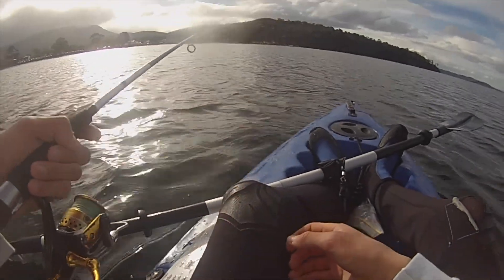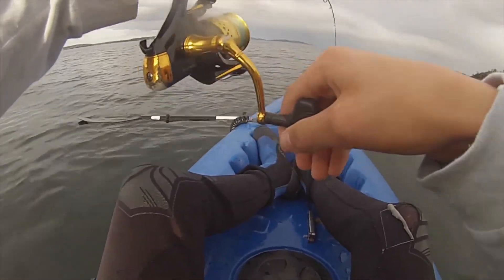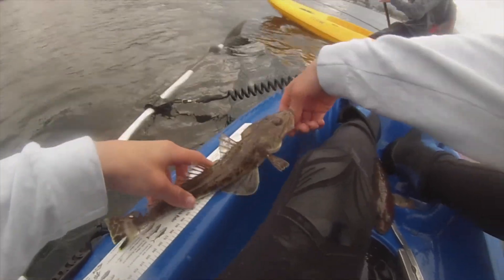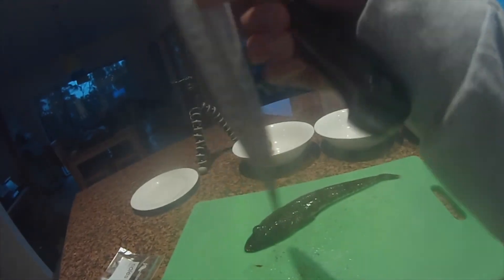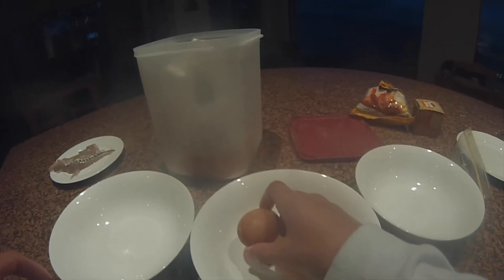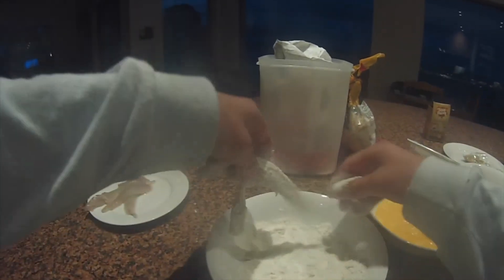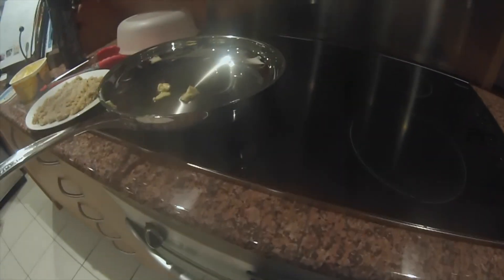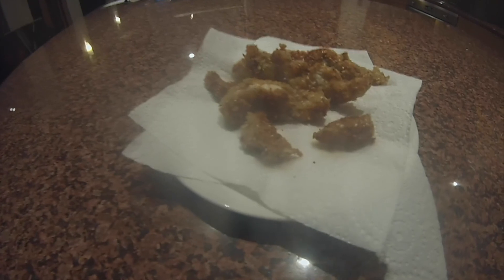Flathead Catch and Cook!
Sorry for the length of this video guys. It was quite difficult to catch a sized flathead, most of the fish we caught were 30 or 31 cm, Argghh. But we only just manage 2 sized flatties which very enough. Enjoy :)
Hueys Lures Tasmania